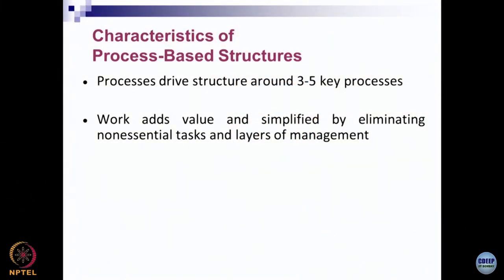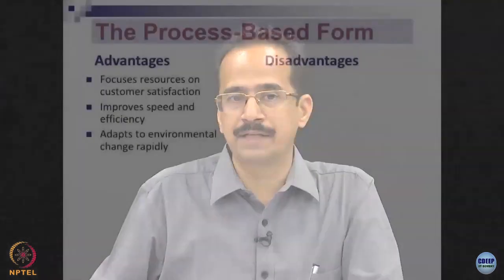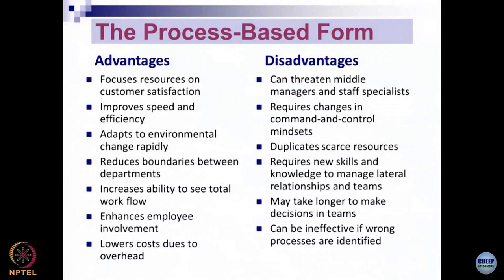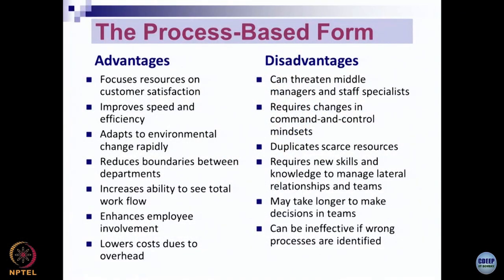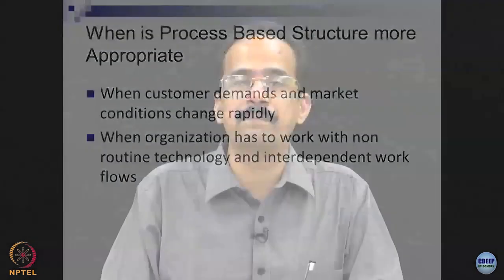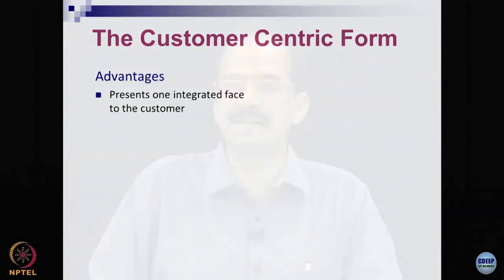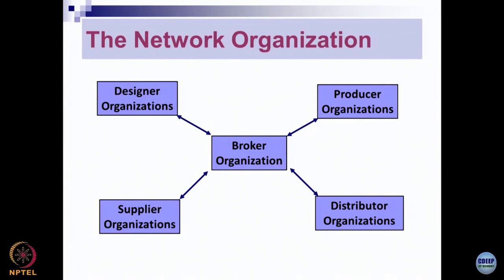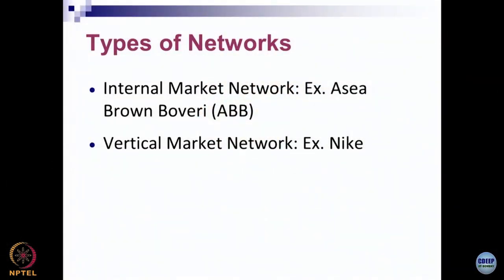Week 5-Lecture 18 : New Forms of Organization Design